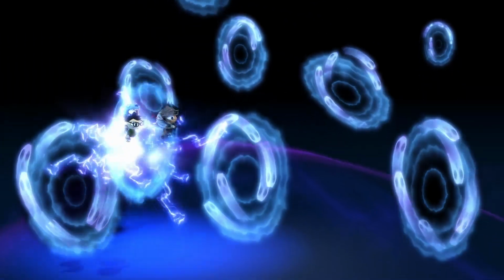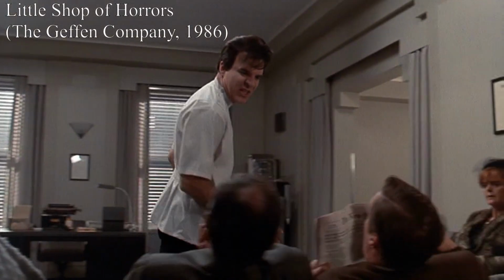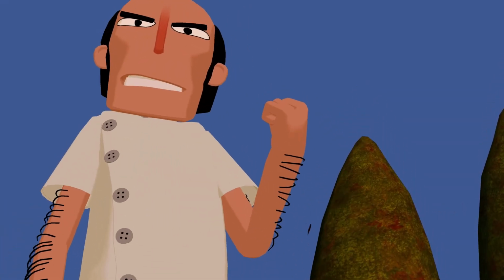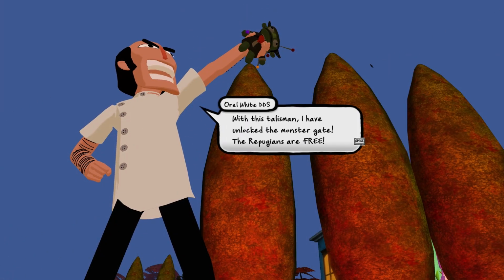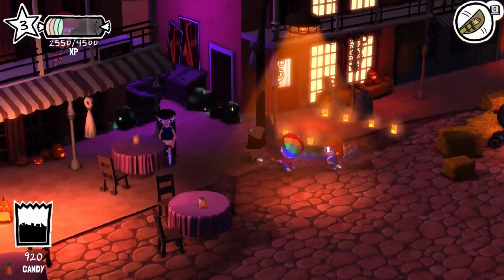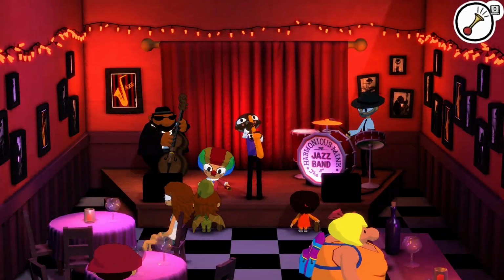The Fanatic Reviews: Costume Quest 2 - a light Halloween-themed JRPG by Double Fine Productions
Welcome back one and all; Halloween is nearly upon us once more and you may recall that a couple years back we took a look at Costume Quest; well tonight we're returning to the series to look at the sequel!

Chapters
0:00 - Intro
0:53 - Combat
1:49 - Exploration
3:19 - Presentation
3:59 - Conclusion

Links:
Join Quest Portal and level up your RPG experience! (Sponsorship Link)